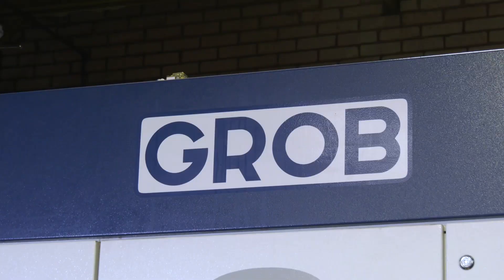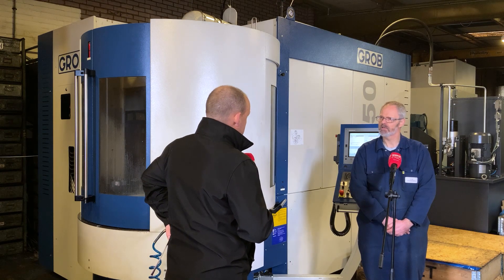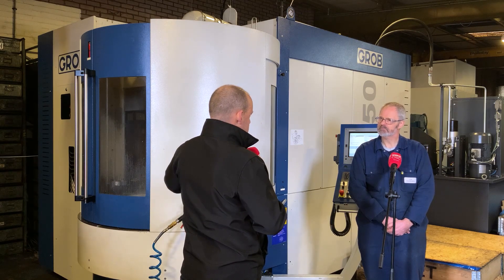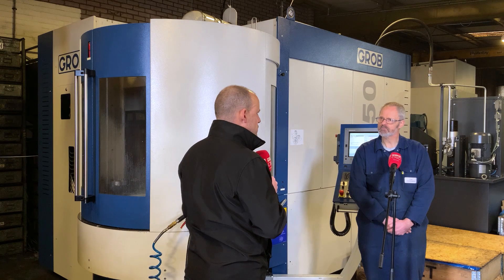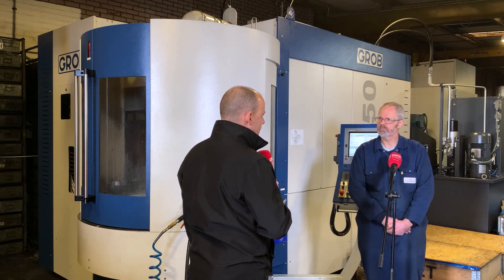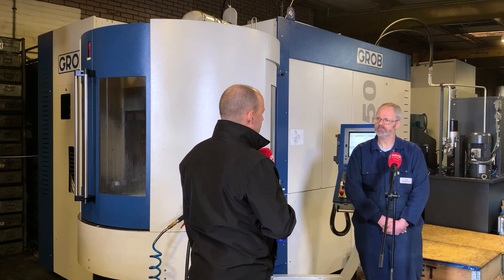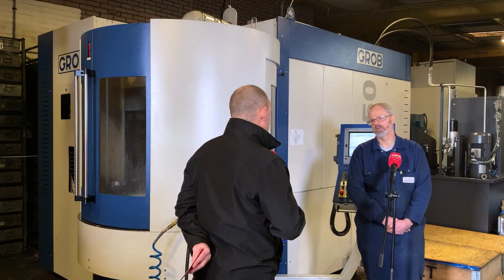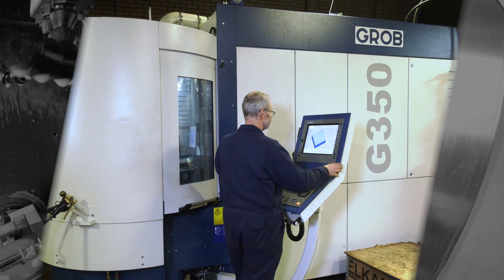Luff Engineering invest their future with GROB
Jason McDonnell from Luff Engineering, Wolverhampton was in the market for a twin pallet 5-axis machining centre to take both his business & production to the next level.  After contacting GROB UK, to his surprise, they were in a position to offer him one of their ’GROB Quality Checked Used Machines’ providing the business with the machine & flexibility to accept the growing number of components being offered by his customers.  In this video he tells us that only a couple of weeks following the installation he is already seeing the benefits of buying a GROB.

Contact the GROB UK team and see what they can do for your production!